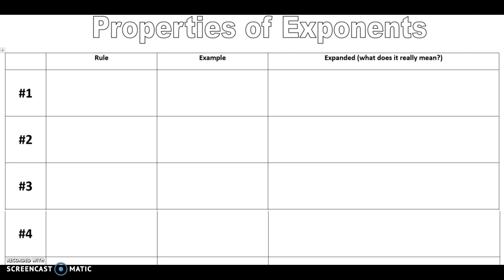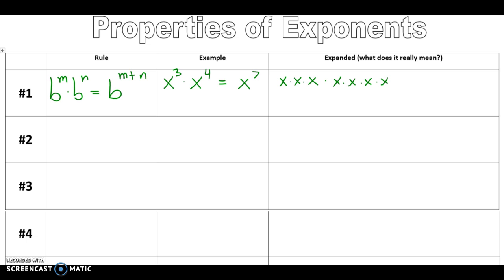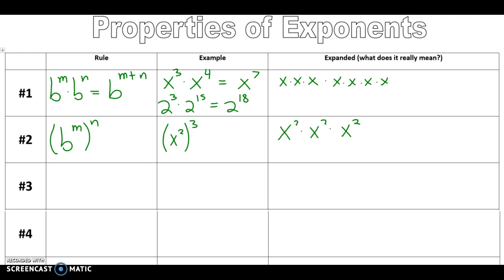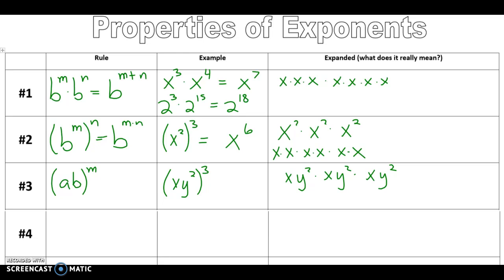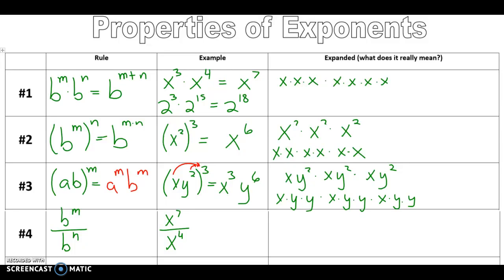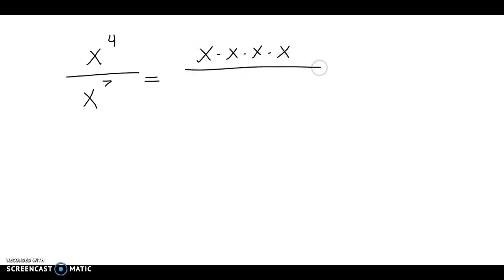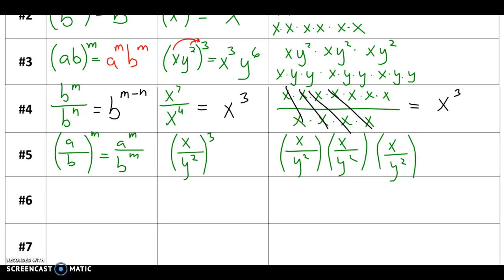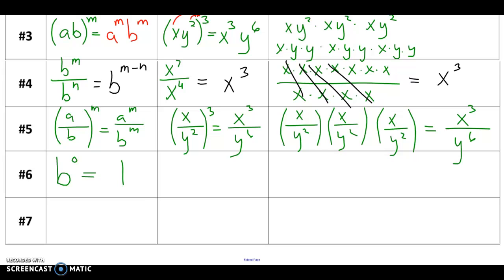Properties of Exponents